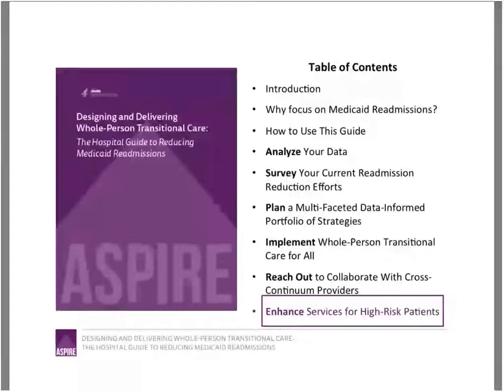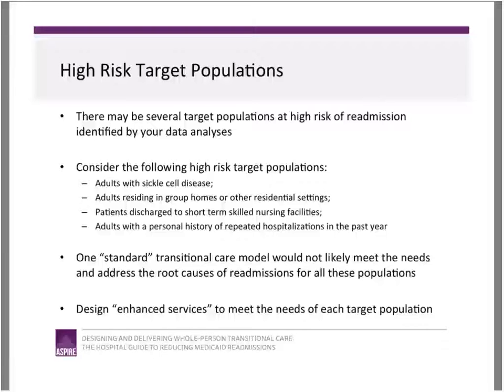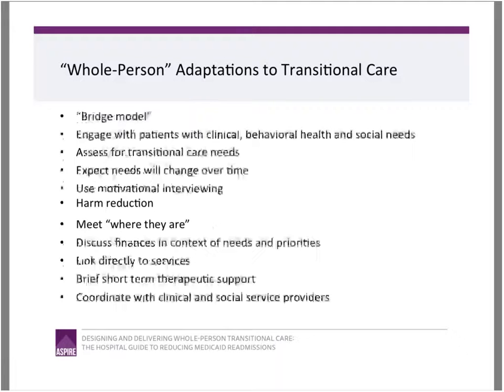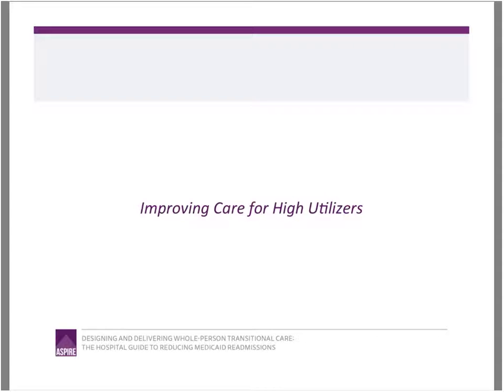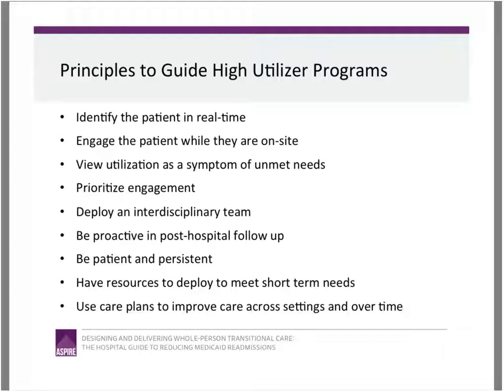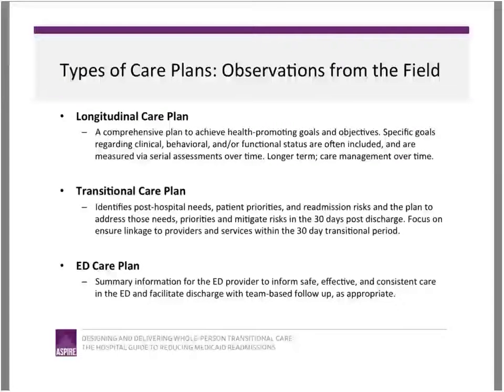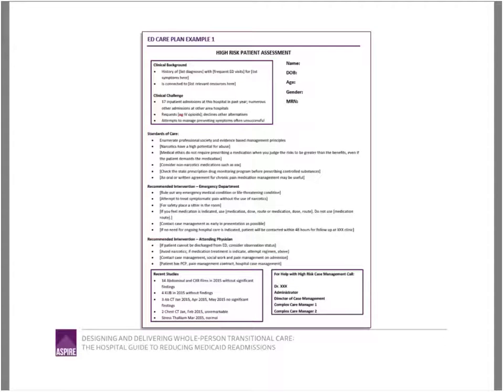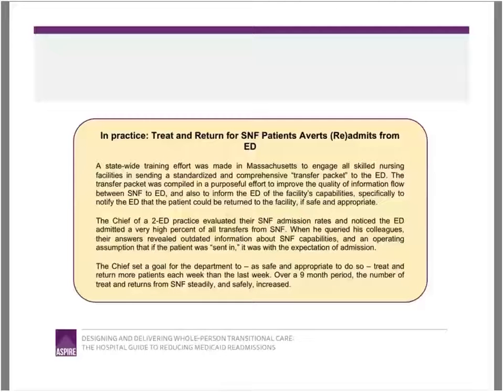Webinar 6: Enhance Services for High-Risk Patients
Describes strategies to enhance services for high-risk patients, gives examples of how transitional care services and high utilizer programs meet whole-person needs, describes the usefulness of the ED Care Plan, and identifies ways to reduce readmissions from the ED.